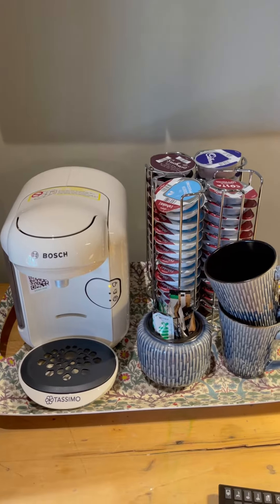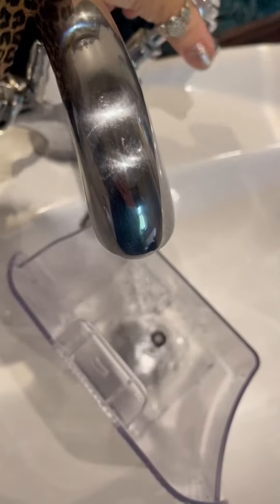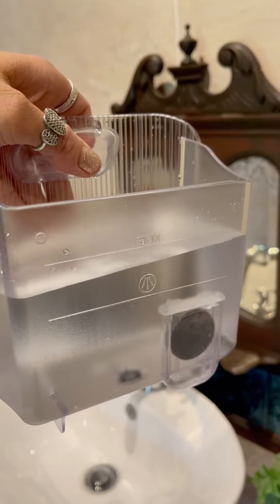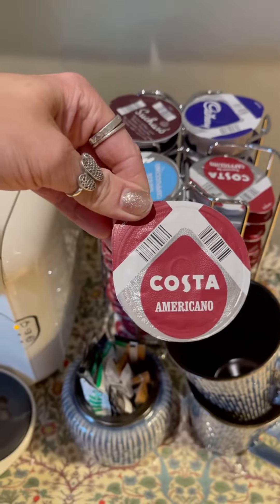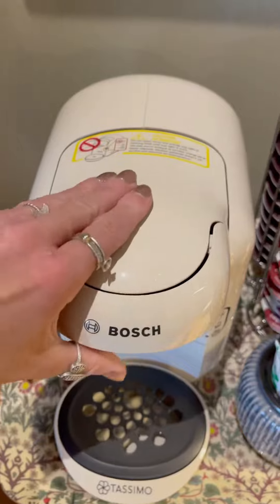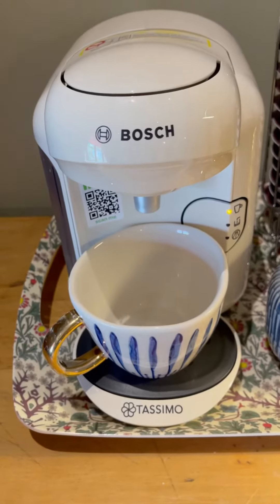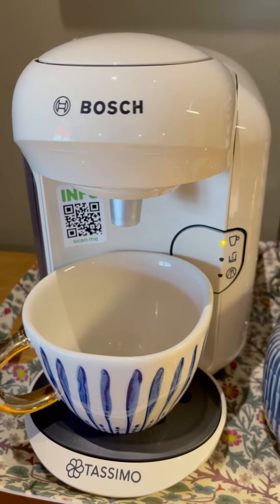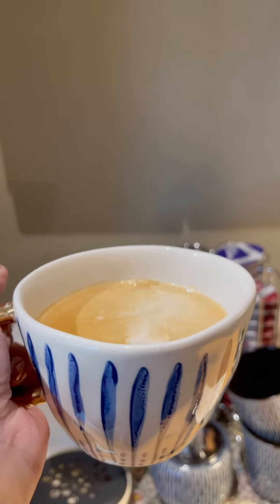Bosch tassimo coffee maker instructions